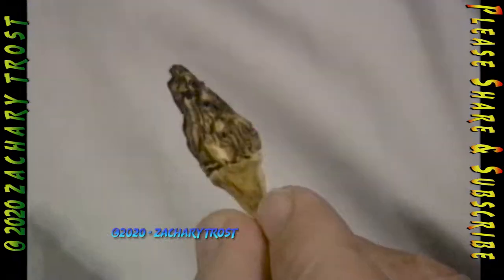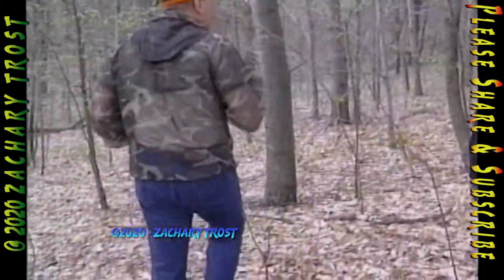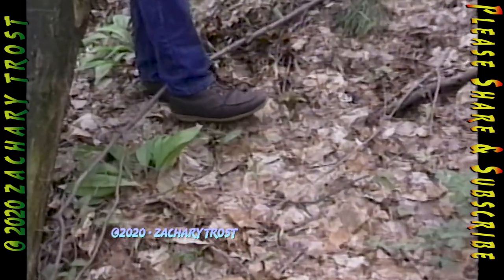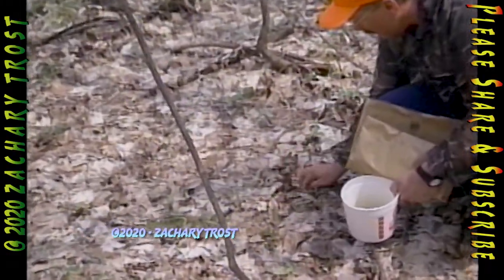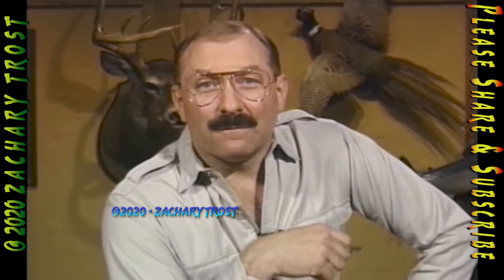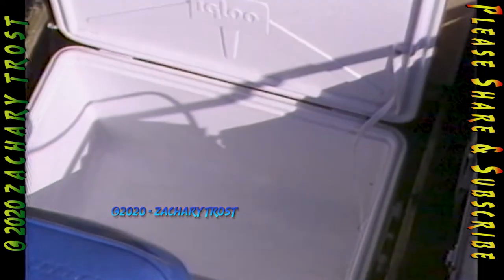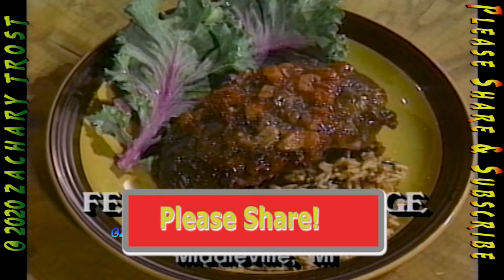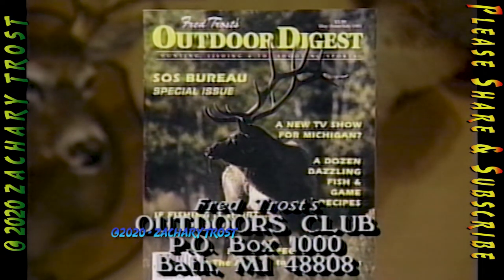Morel Hunting - Carp Fishing - Northern Pike - Partridge Recipe - 1991-05-20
May is Morel Month in Michigan, tips on Hunting - Carp Fishing can be fun fishing if you know how - Northern Pike - Partridge Recipe - 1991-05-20